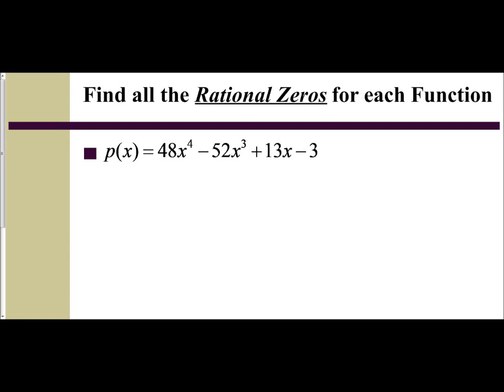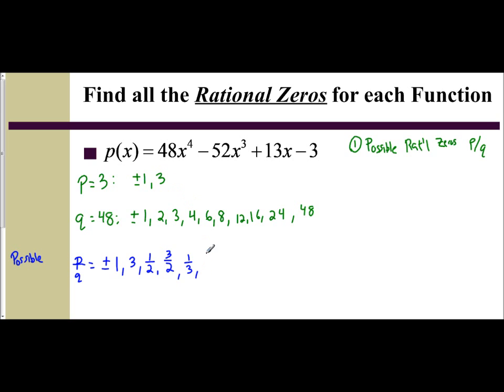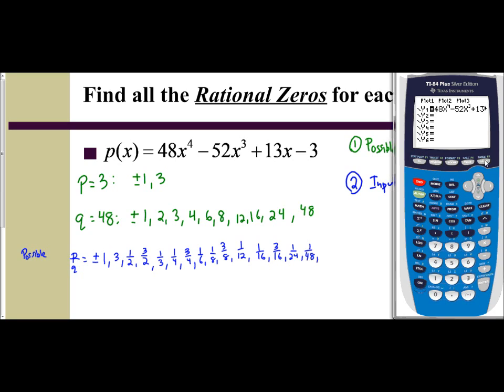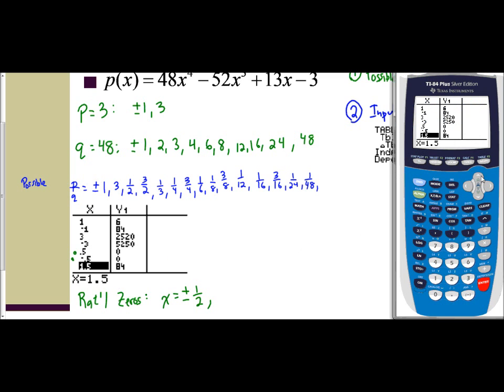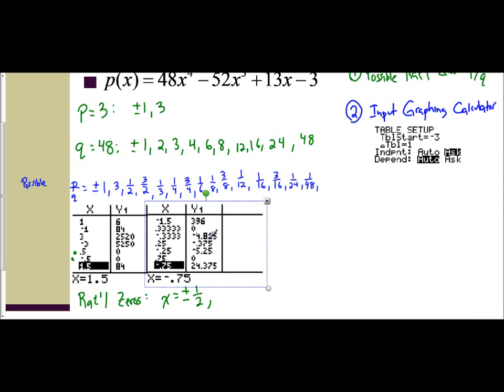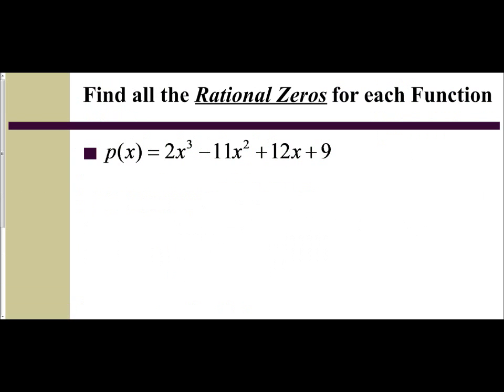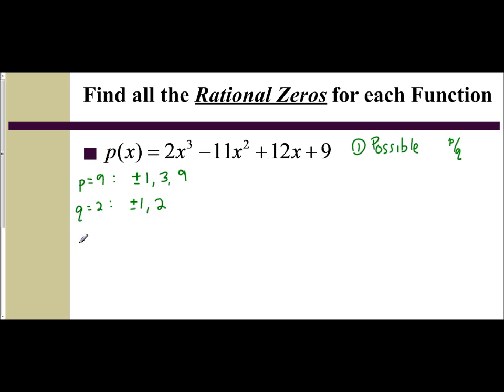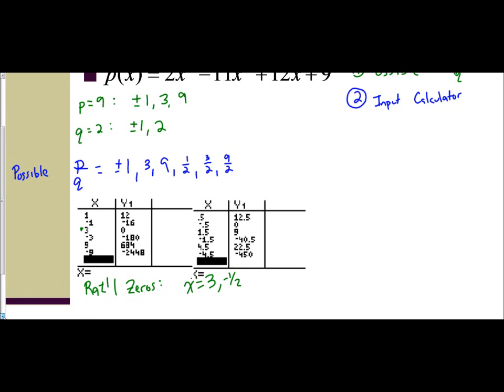Lesson 6.8 - Finding the Rational Zeros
The following video examines how find the ACTUAL rational zeros of a polynomial function.  We use input our possible rational zeros (p/q list) into the graphing calculator and then use a table feature to tell us which of the possible rational zeros are actual rational zeros.